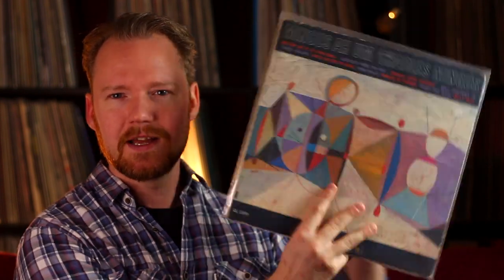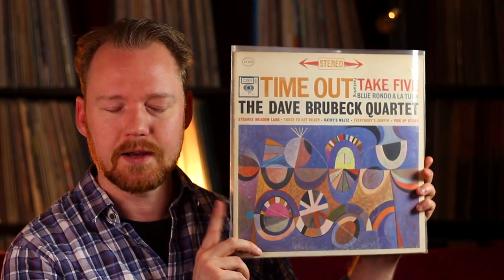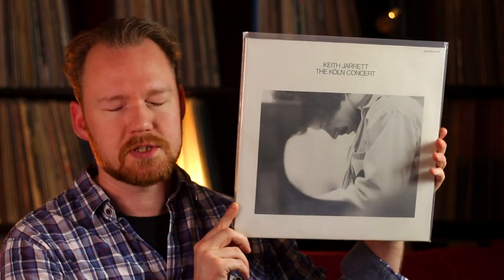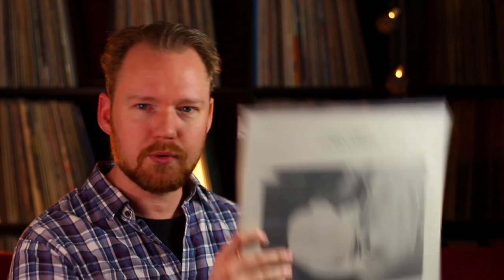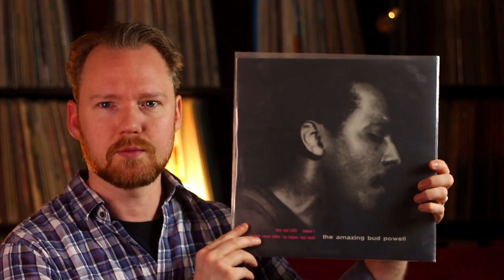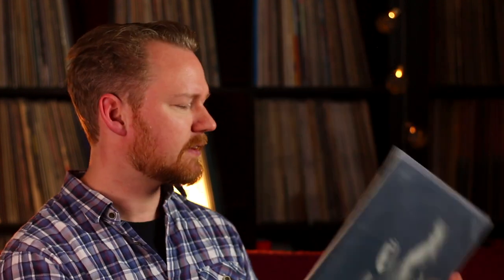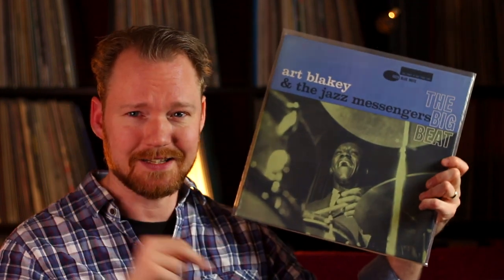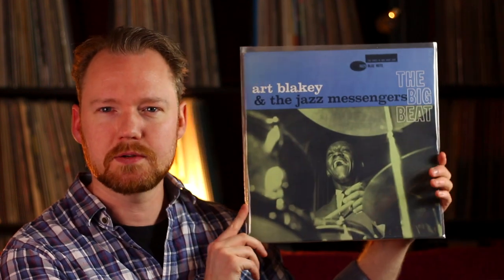10 more Jazz records to start a Vinyl Collection on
Have you seen my first video about collecting jazz records on vinyl? Are you thinking of diving head first into jazz? Do you want to start a record collection but don't know where to start? No worries - here are 10 more vinyl records to start off your vinyl collection with.

This time there are no order and you will se LPs of Miles Davis, Ornette Coleman, Dave Brubeck, Charles Mings and many more.

The jazz records that i show is not tricky to get a hold of.

Please remember - this is only my suggestions and you are free to travel anywhere in the fantastic jazz universe.